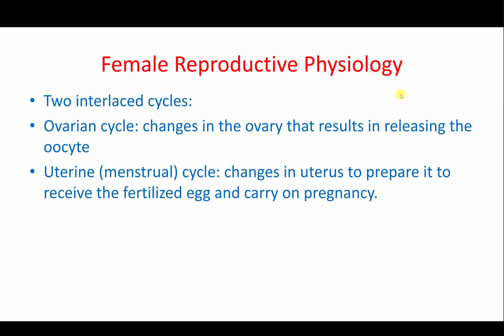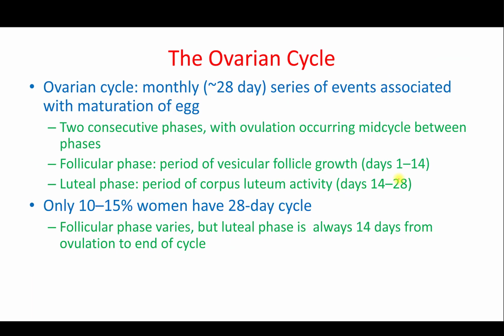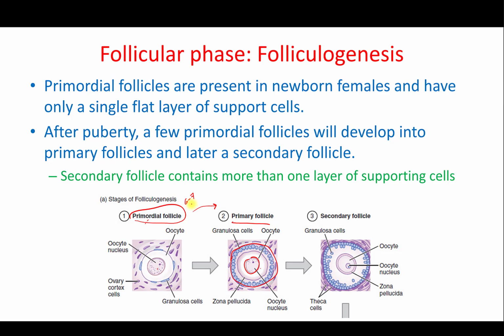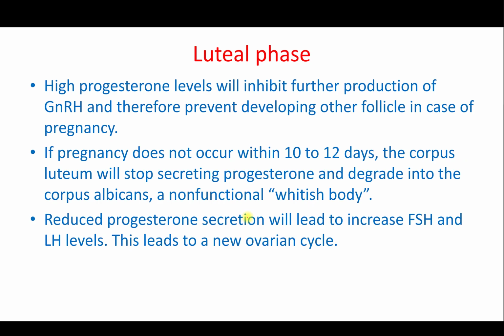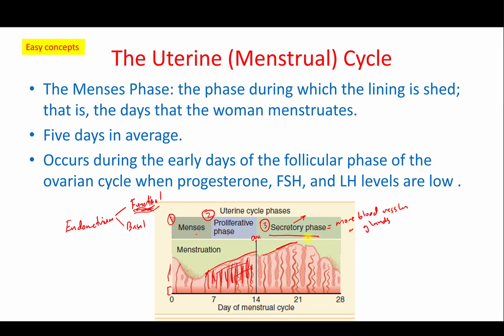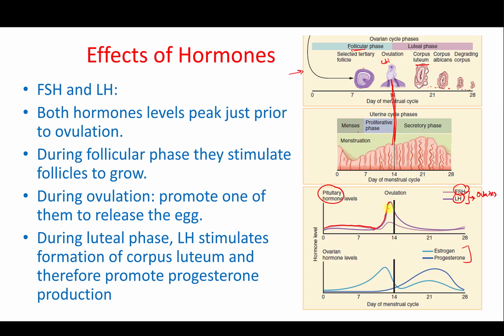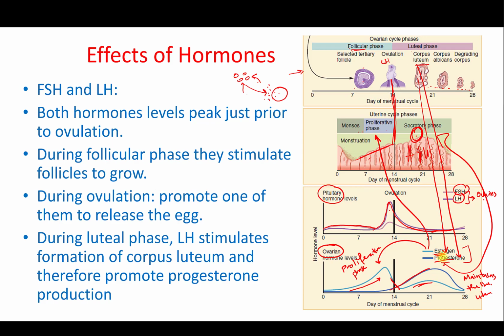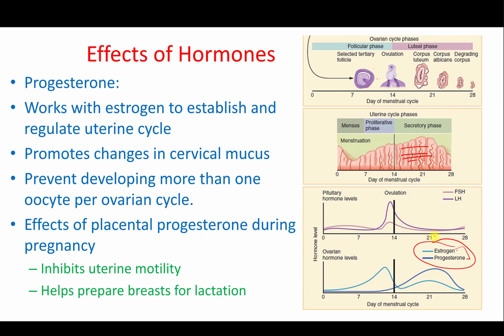Reproductive system part 4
Physiology of the female reproductive system
Uterine cycle
OVarian cycle
Sex hormones of the female reproductive system
FSH, LH, estrogen, progesterone
Ovulation
corpus luteum
A&P2